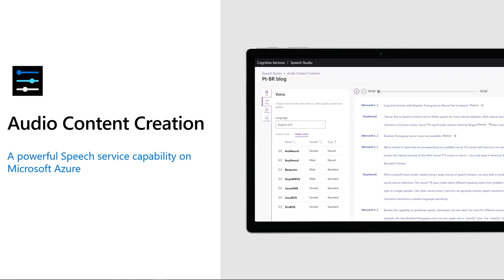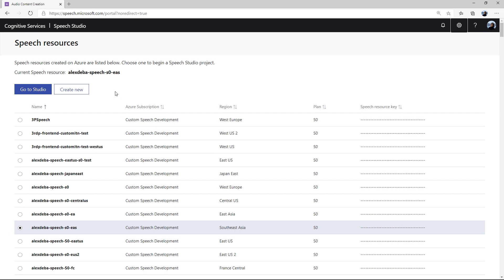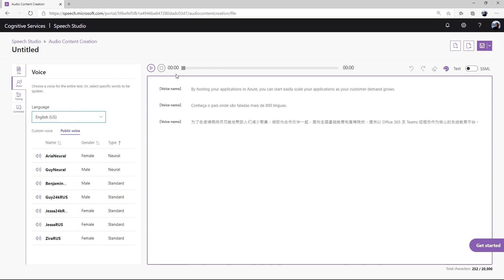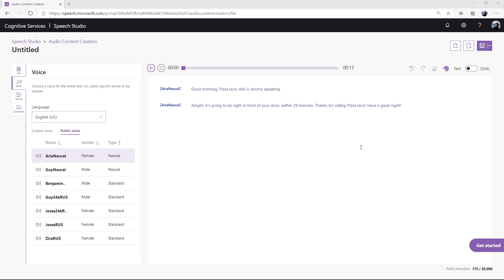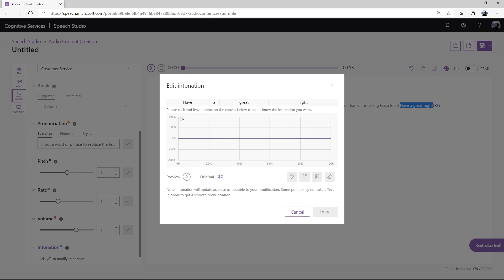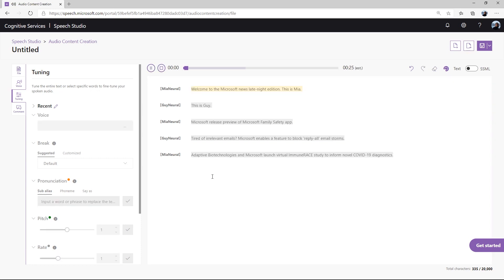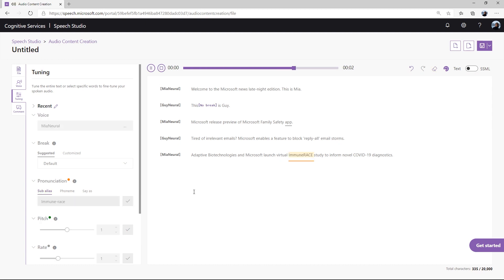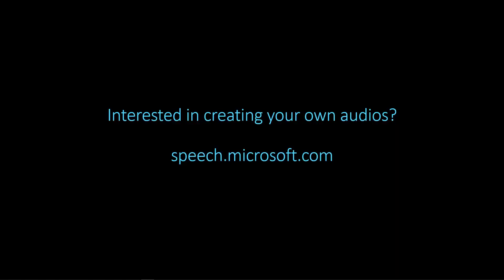Audio Content Creation Tutorial - How to convert Text to Speech using Microsoft Azure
Learn how to create highly natural audio content with Speech Studio on Azure. You can use the synthesized voice output in your audio products, like a video dubbing, a news broadcasting, etc.